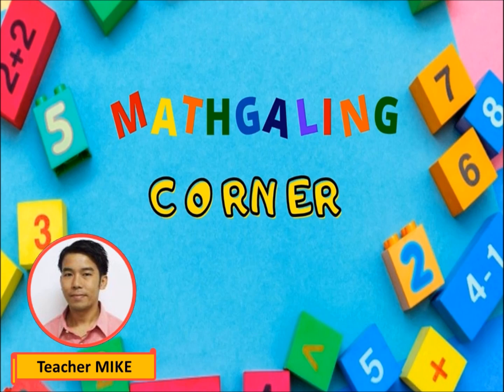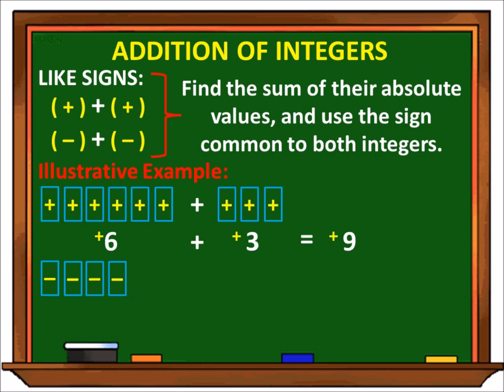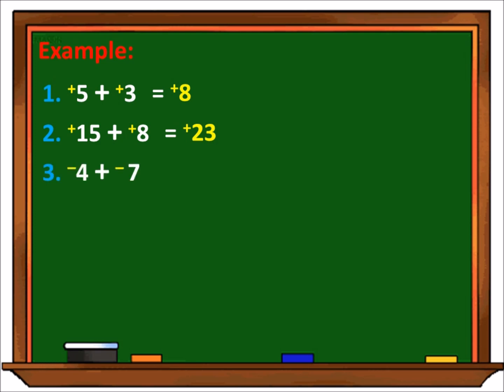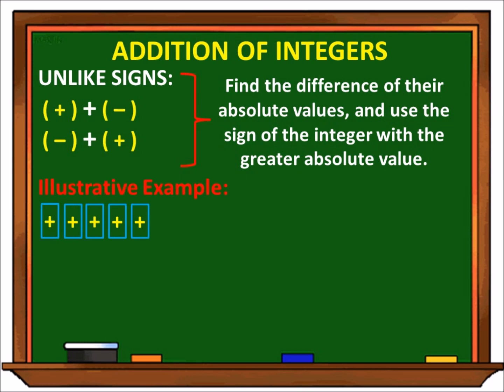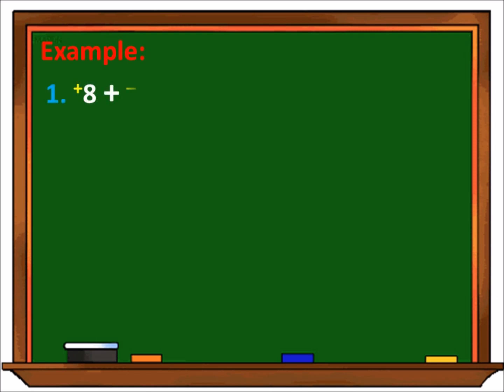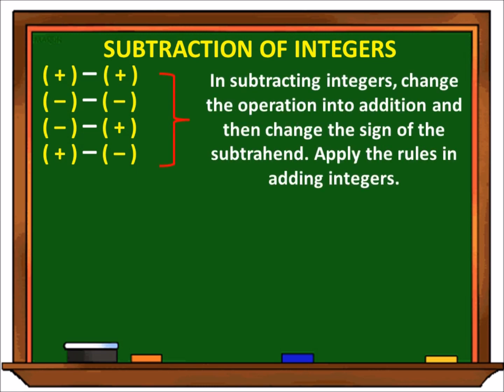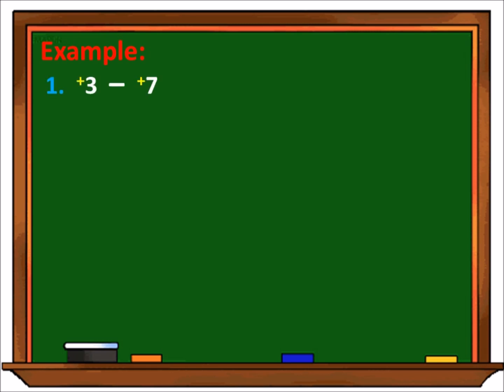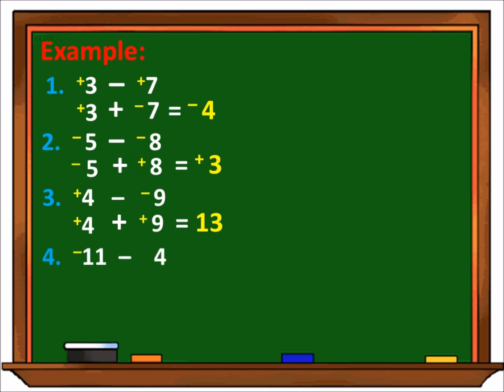ADDITION AND SUBTRACTION OF INTEGERS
In this video explained how to add and subtract integers.

paano mag add at subtract ng integers

how to add integers
how to subtract integers
how to add and subtract integers
adding and subtracting integers
operation on integers